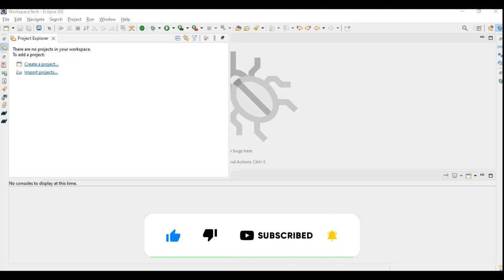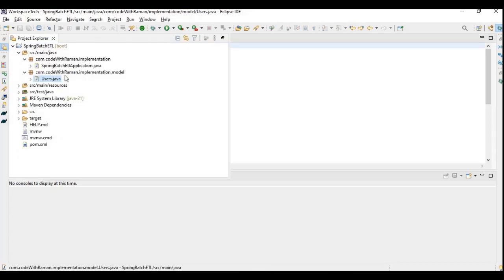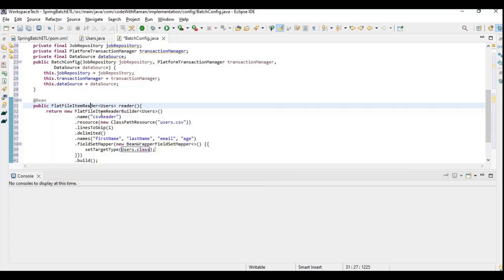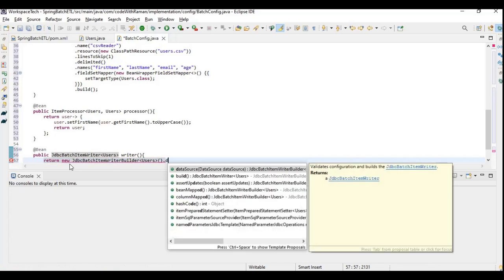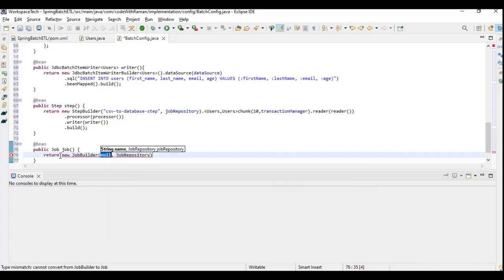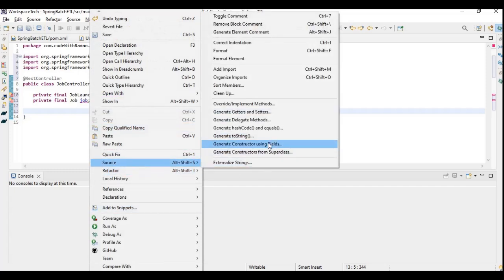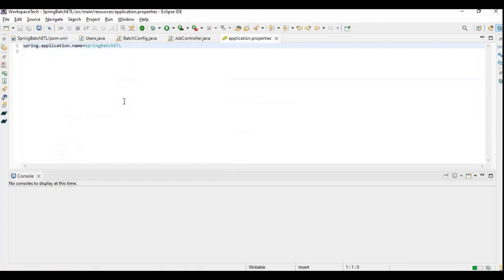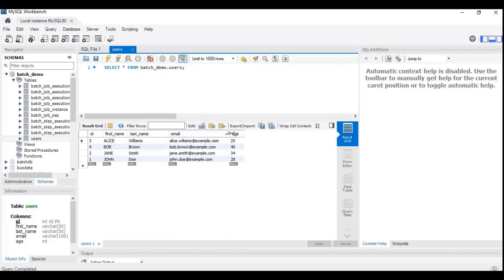Spring Batch ETL Implementation | Spring batch application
Hi everyone , hope that you people are doing well .
In this video we are implementing one of the application for Spring Batch .
That is Spring Batch ETL Implementation (Extract , Transform and Load).